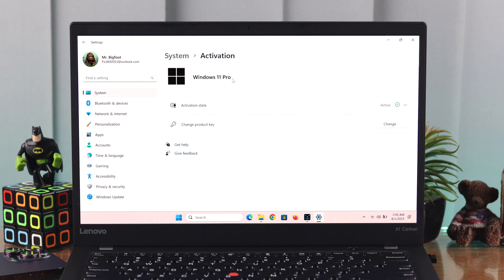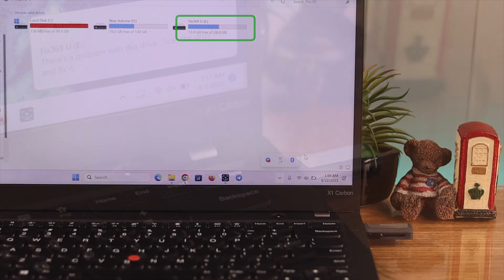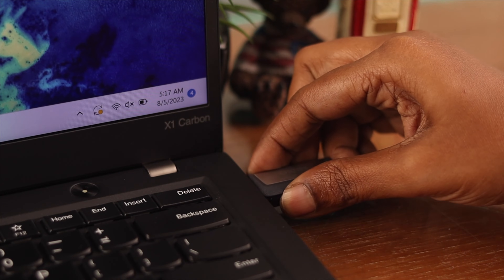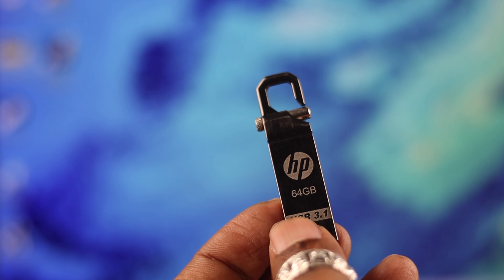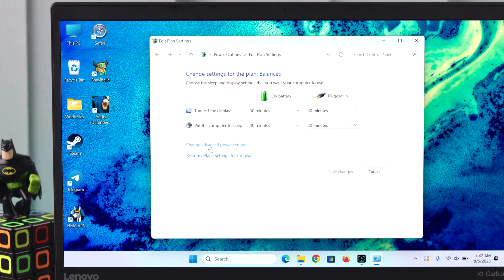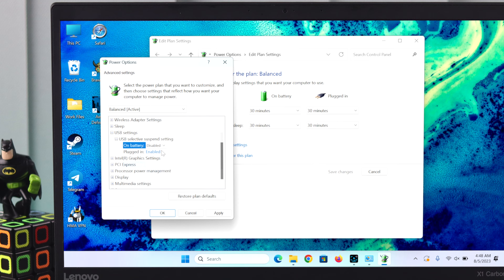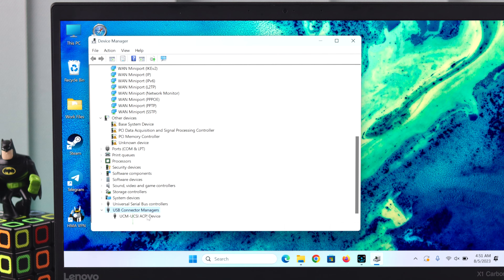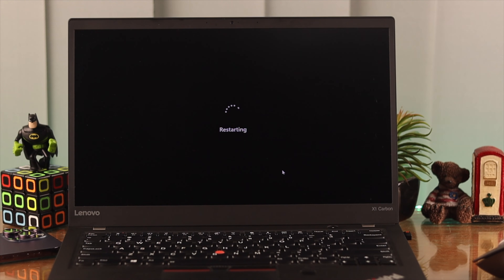Windows 11: How To Fix USB Device Not Recognized! [Not Showing Up]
Whenever you try to connect any USB Flash Drive, Pen Drive, SSD, HDD, SD/Micro SD Card, or any USB device to a Windows 11 Laptop/Desktop computer, does it show a ‘USB device not Recognized’ error? Or the USB drive is not showing up on Windows PC at all?

Don’t be frustrated, we got you 4 simple but effective solutions to fix USB Devices not found on your Windows 11 Computer easily.

0:00 USB device not recognized error on Windows 11
0:23 Solution 1: Eject and Reinsert USB Drive
0:38 Solution 2: Different Port and USB device
0:52 Solution 3: USB Settings
1:24 Solution 4: USB Driver Update